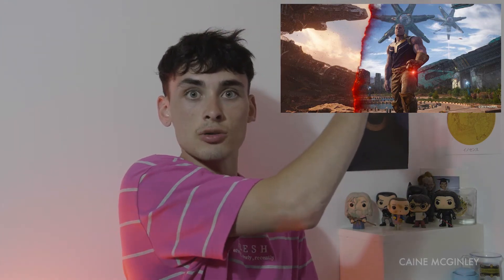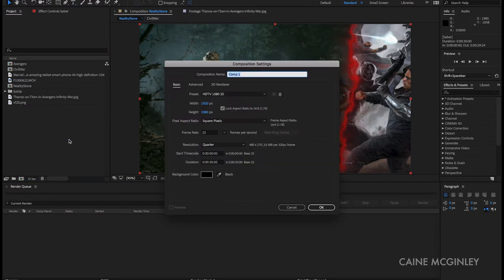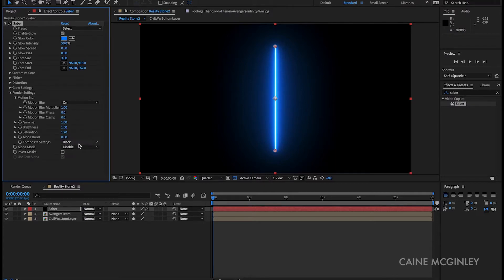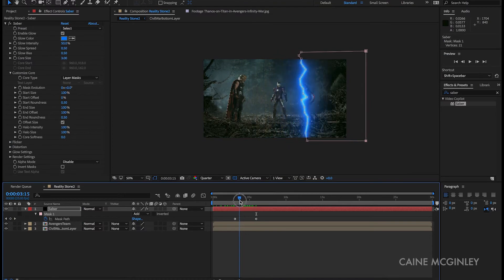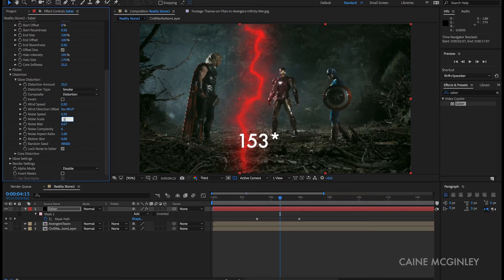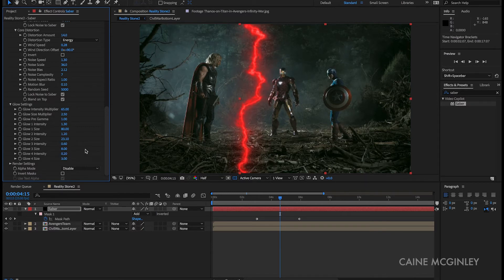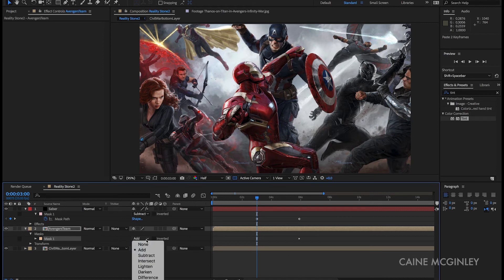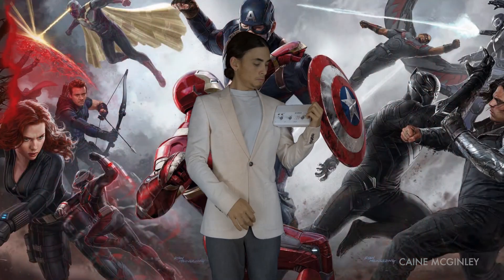INFINITY WAR: REALITY STONE Effect Tutorial - (After Effects / SABER)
In this tutorial I recreate the Reality Stone transition that Thanos uses when he shows the Avengers what Titan used to look like before it's fall.

This tutorial will take you step-by-step on how I created the Reality Stone transition from Avengers Infinity War.

ａｅｓｔｈｅｔｉｃｓ

I'll be using After Effects and Particular to achieve this look.